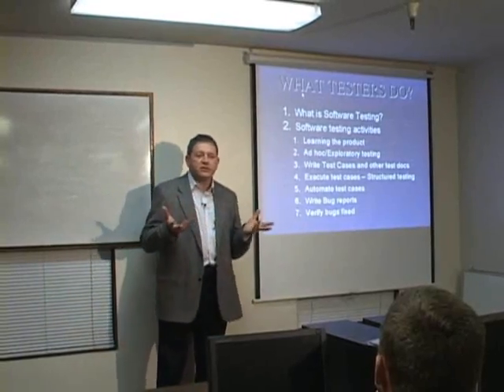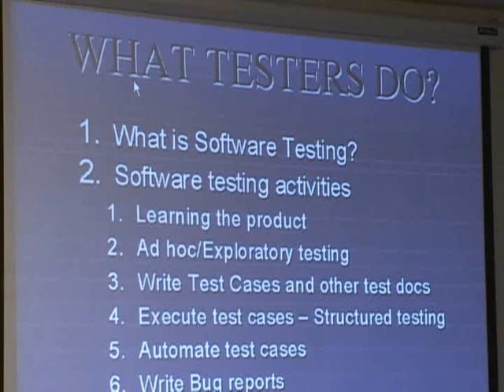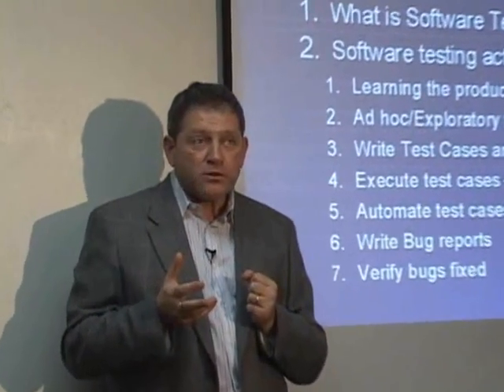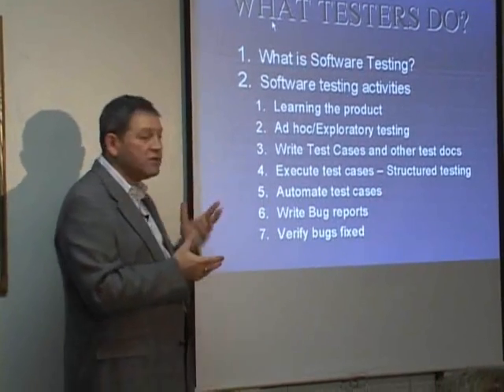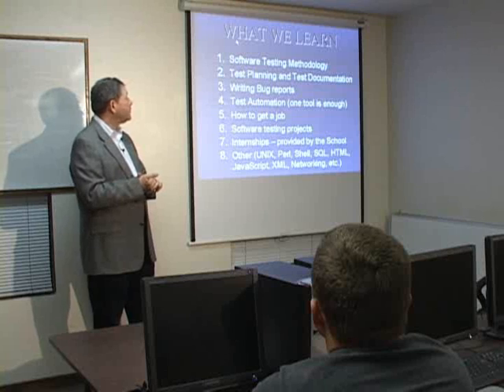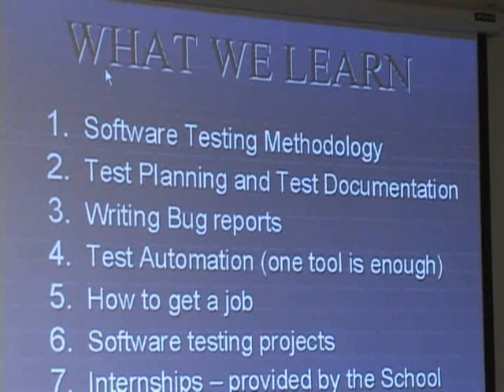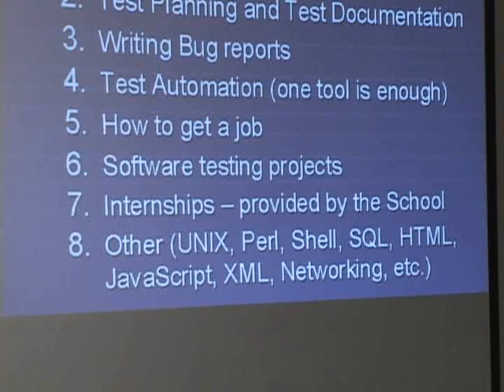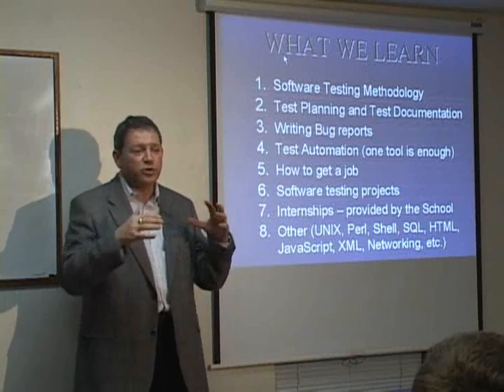Software Testing: What is software testing job? - Software Testing tutorial for beginners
Career Training @ Portnov School - 4
What is Software Testing job about. Why Software Testing might be your best career change opportunity?

We teach software testing classes on-campus and online. Both black box software testing training and white box software trainings are offered along with automated software testing classes.

Software Testing (Quality Assurance) is a unique IT job market niche for those who have limited time frame to change career path to a well paid profession.

The profession is easy to learn. The job of a software tester is in finding differences between actual behavior of a software product and its expected behavior. Even with very limited technical skills you can test many web applications from the user stand point  email, on-line retail store, web-communities, on-line banking, games, educational services, and many others.

Wikipedia defines Software Testing as the process used to measure the quality of developed computer software. Software Testing is a process of technical investigation, performed on behalf of stakeholders. Software testing can never completely establish the correctness of arbitrary computer software; software testing furnishes a criticism or comparison that compares the state and behavior of the product against a specification.

We define Software Testing as your  chance to change your life.